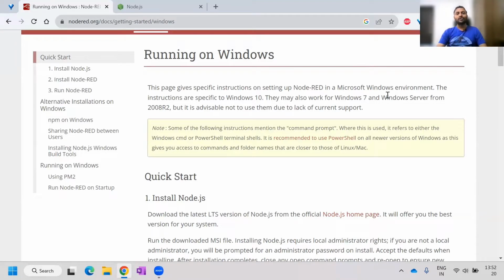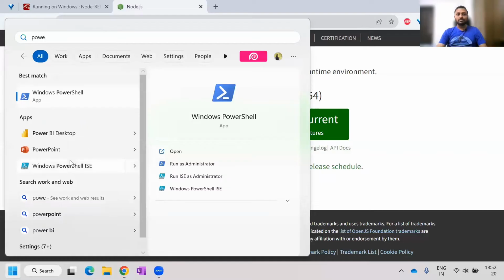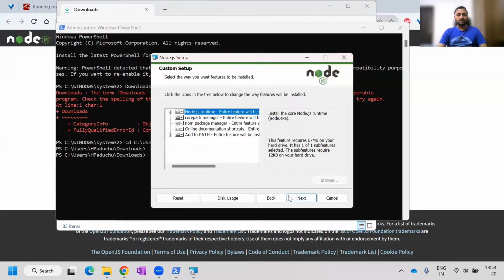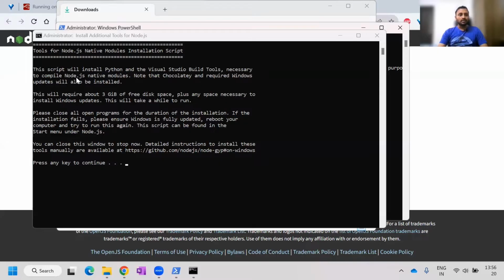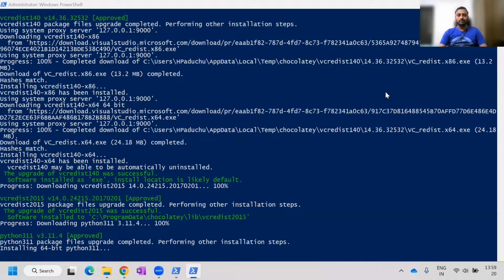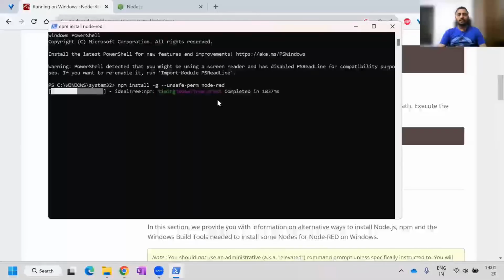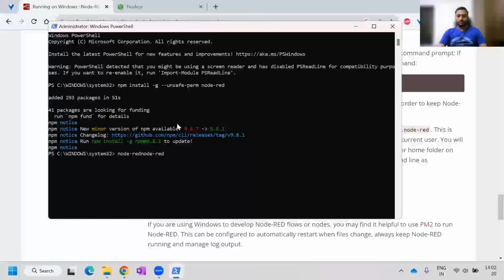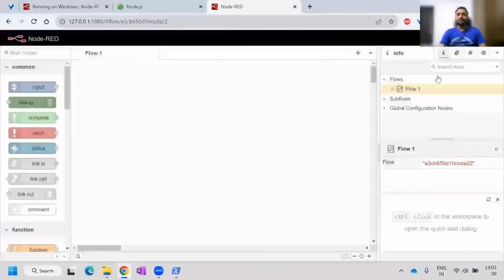How to Install Node-RED on Windows - Easy Guide! | Node Red Tutorial Part 2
Learn how to install Node Red on a Windows laptop. Step by step guide to install Node-RED.

Prerequisites: Node.js, Python